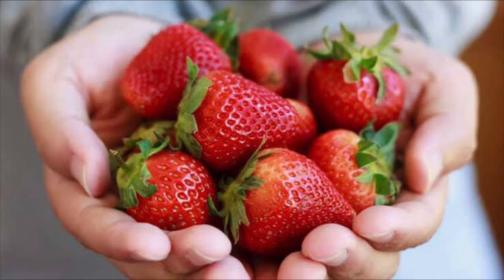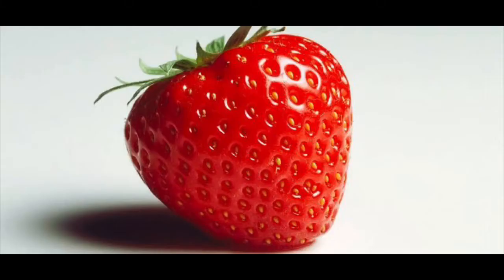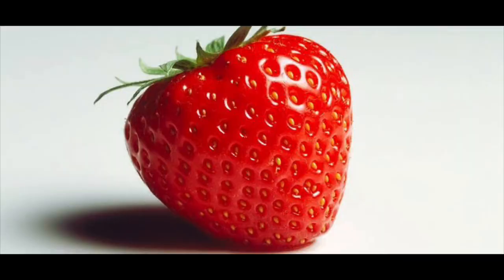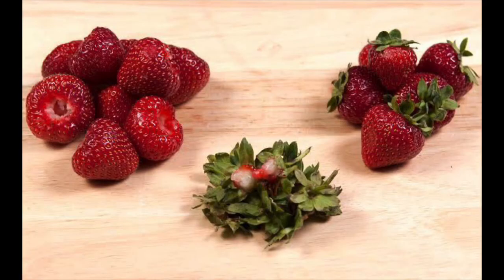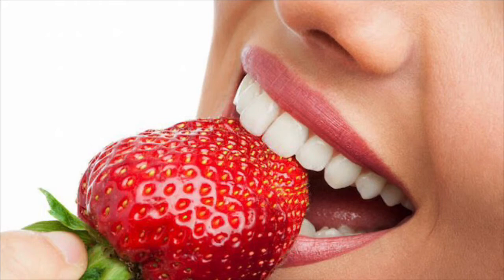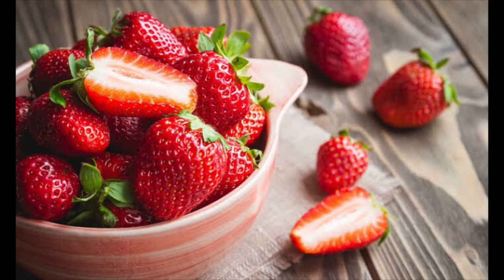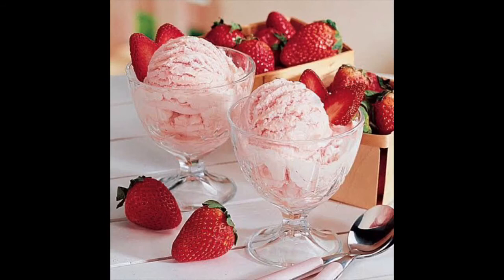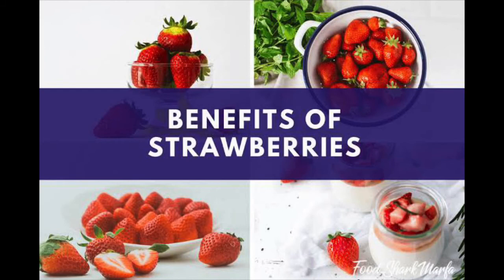Fruit Strawberry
Strawberry fruit